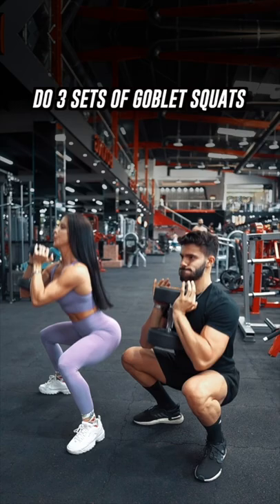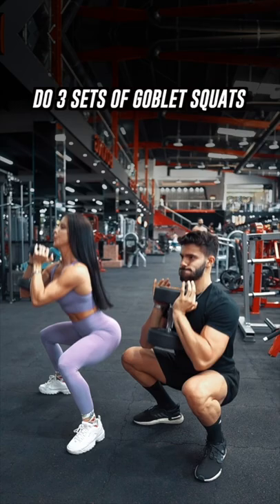DUMBBELLS LEG WORKOUT TO BUILD BIG LEGS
Grow your Legs at home with just a dumbbell, growing your legs is easy for guys and girls.

No equipment? Try this bodyweight Leg Workout